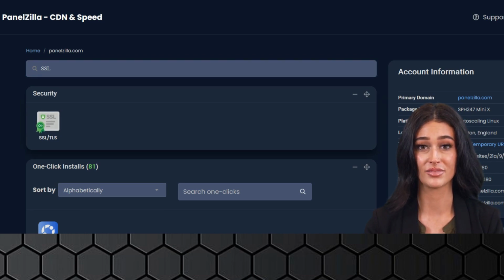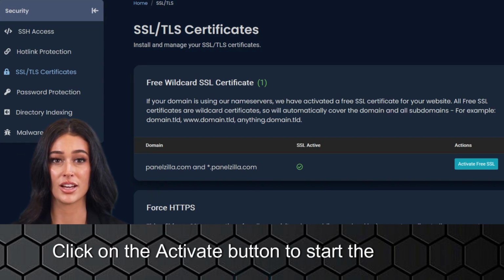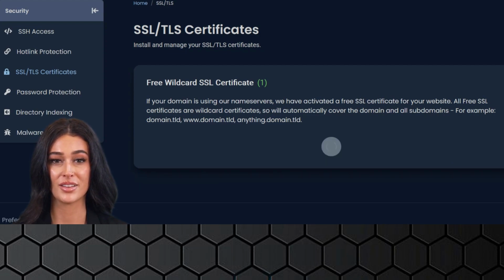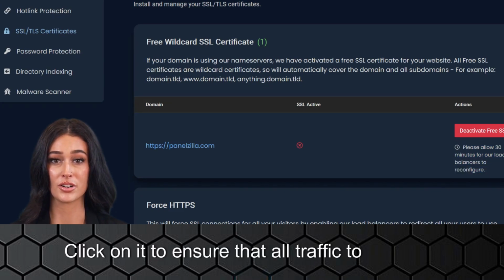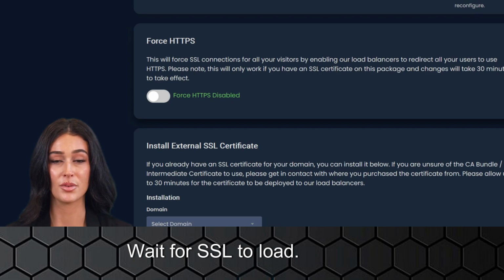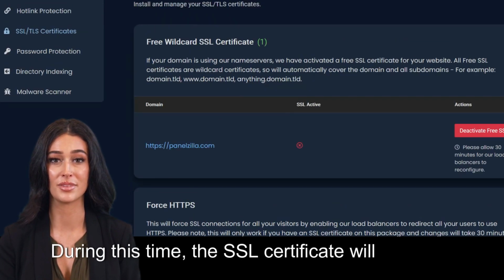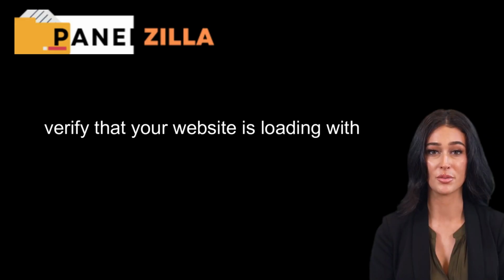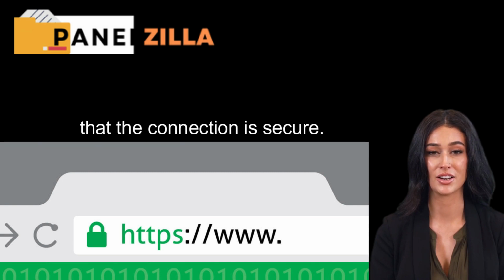How to Install SSL in Your Panel with PanelZilla: Step-by-Step Guide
Learn how to install SSL in your panel using PanelZilla with this easy-to-follow guide! We'll walk you through each step to ensure your website is secure and encrypted, giving your visitors peace of mind.